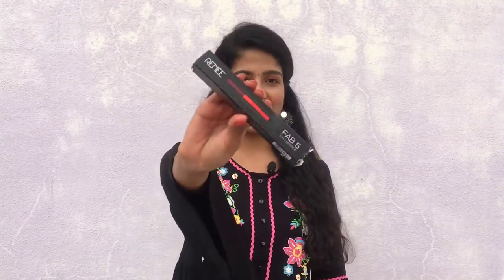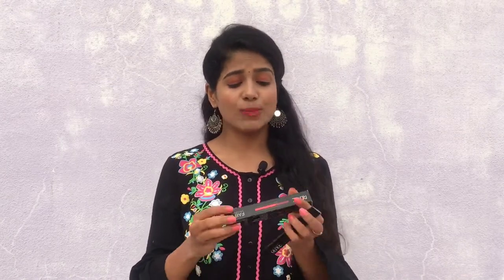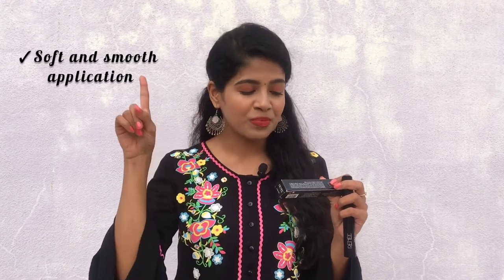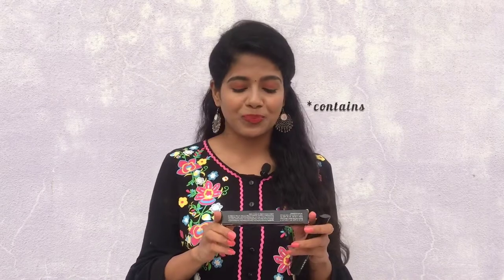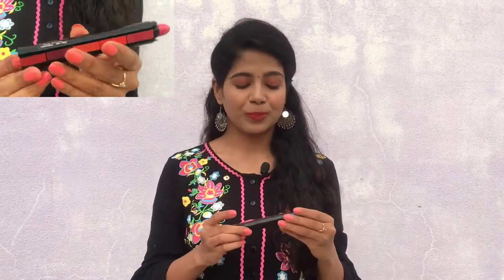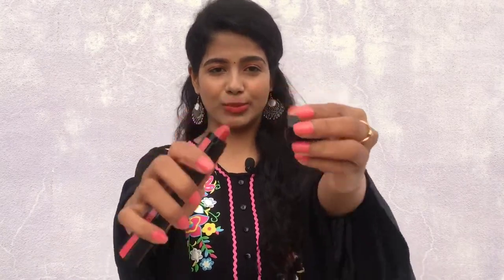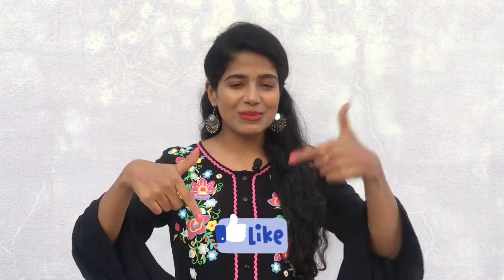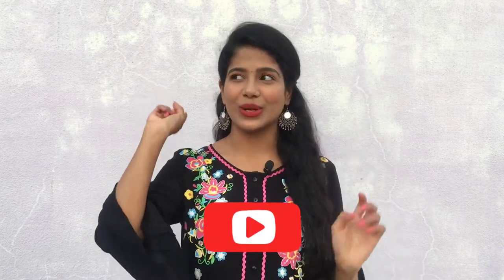Renee FAB 5 Lipstick | Review & Swatches | All shades | 5 in 1 Lipstick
Hi guys,
In this video I have reviewed Renee FAB 5 lipstick and also did daylight lip swatches, these are super pigmented lipsticks love the formulation super light weight. If you want me to review any other products do comment, I will try the products and review it for you guys!

Product link:

extra Rs. 40 for COD.